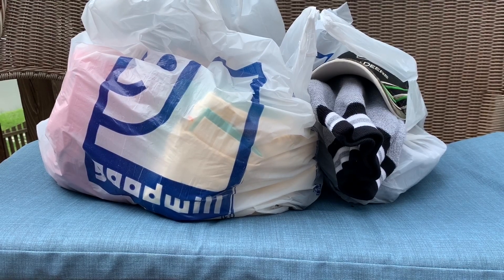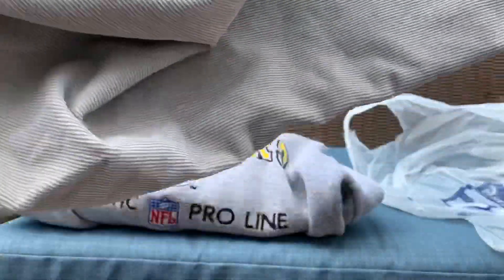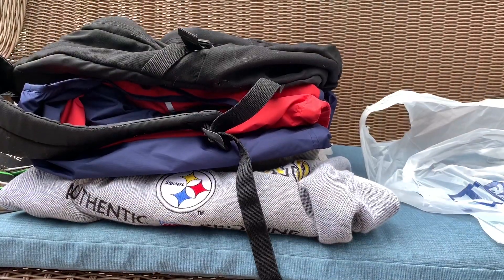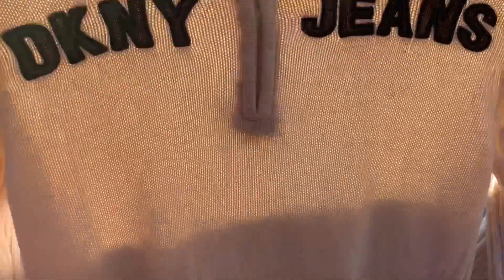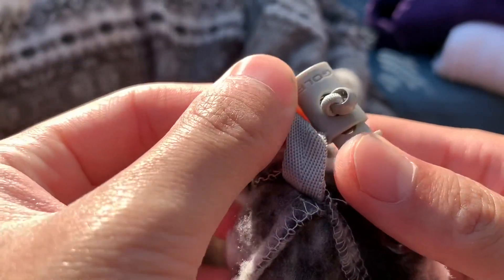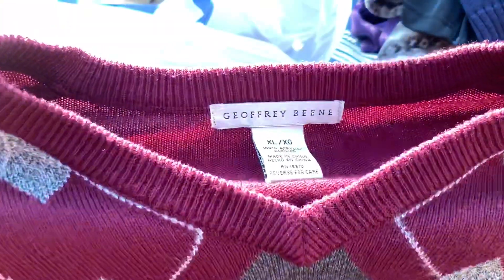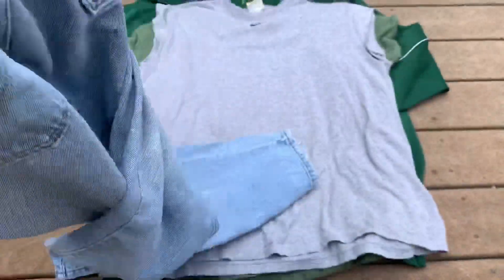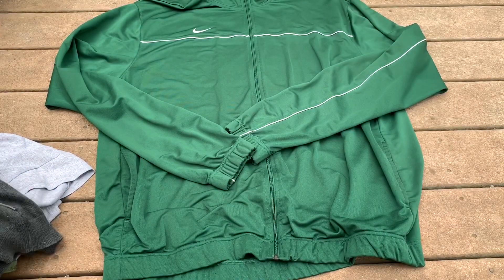TRIP TO THE THRIFT HAUL!!! VINTAGE NIKE, TOMMY, POLO, AND MORE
Hey guys, today I will be showing you my trip to the thrift haul!!!